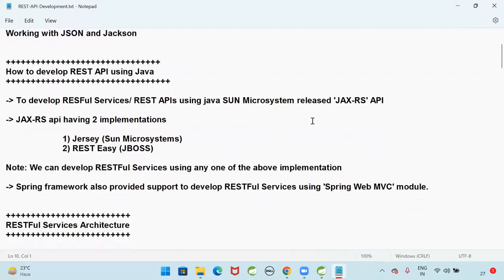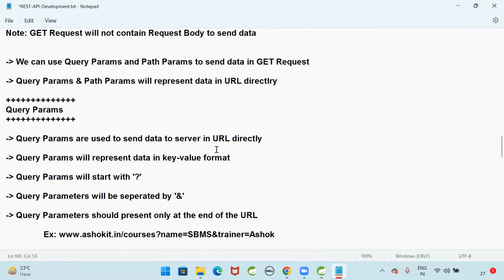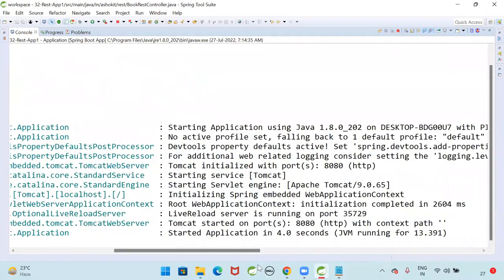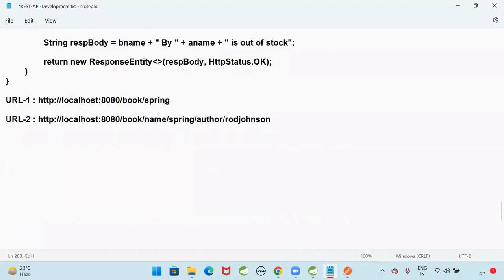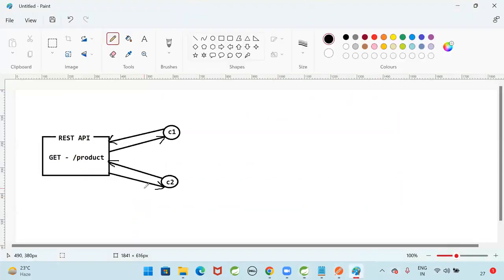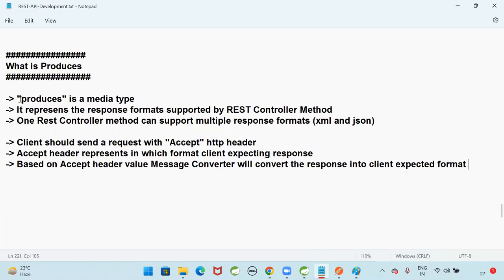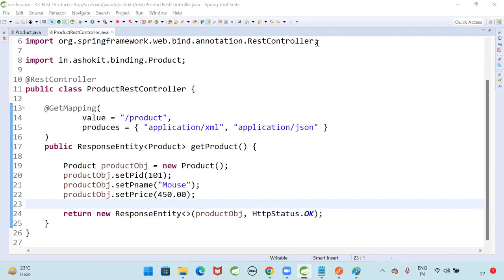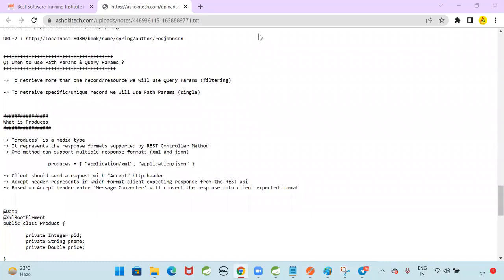Spring Boot & MicroServices | Class 45 | SOFTWARE FREE COURSES